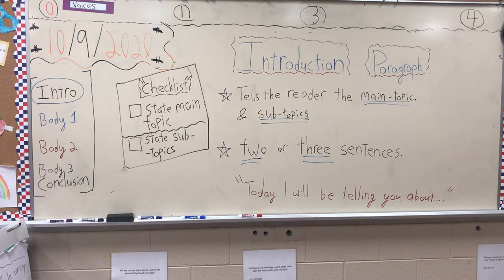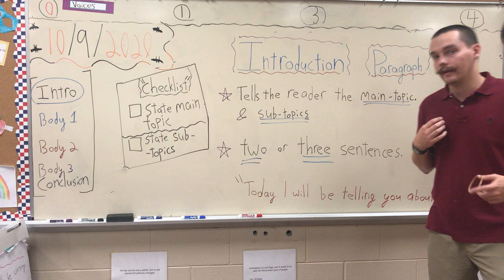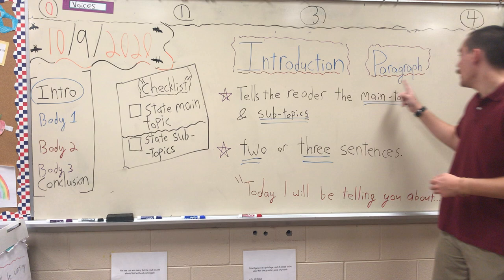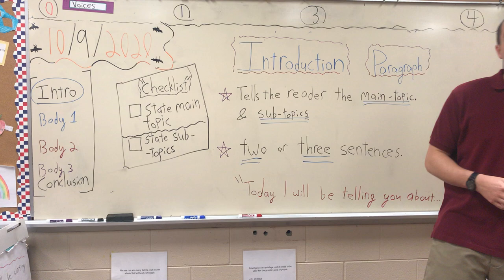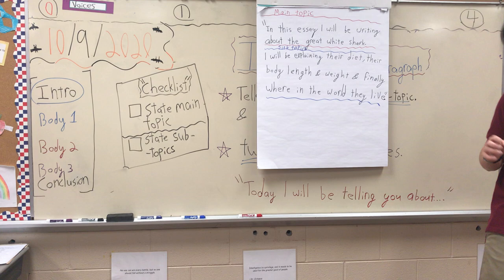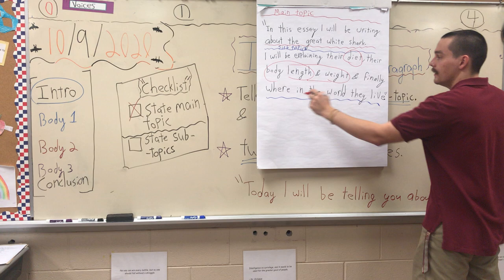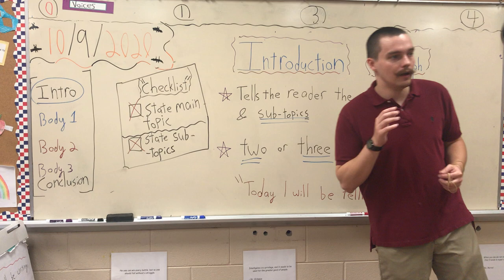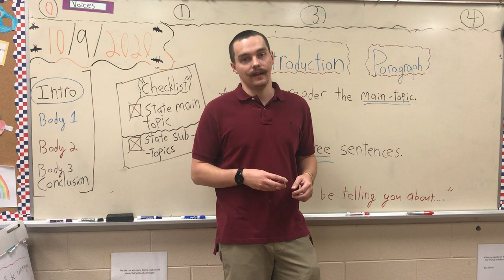ELA Expository Essay unit intro paragraphs